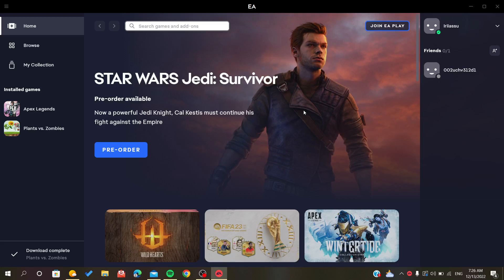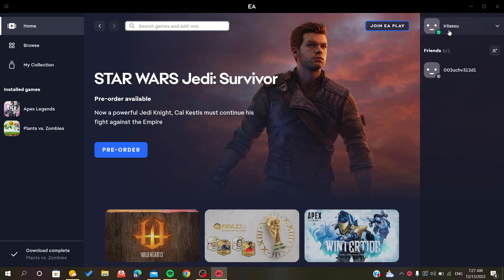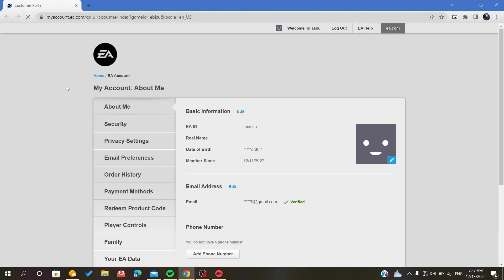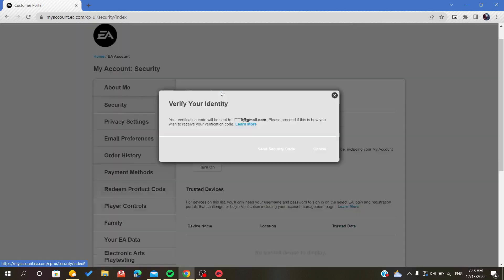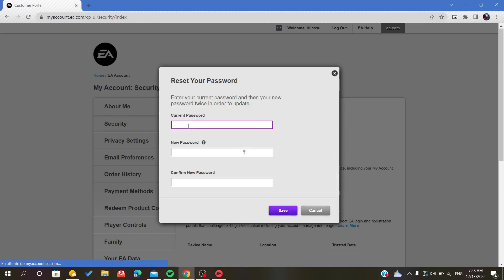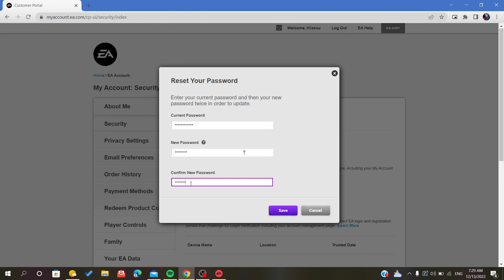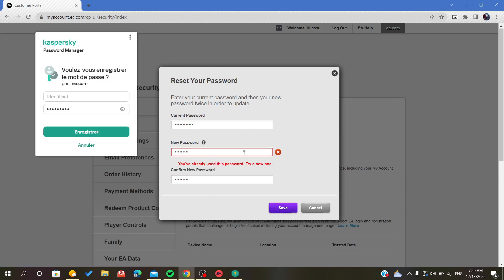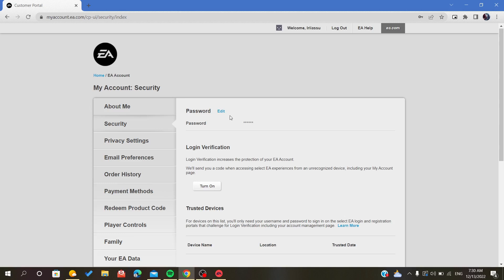How To Change Password Origin Tutorial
Today we talk about origin account,origin,password,change origin account password,origin acocunt password change